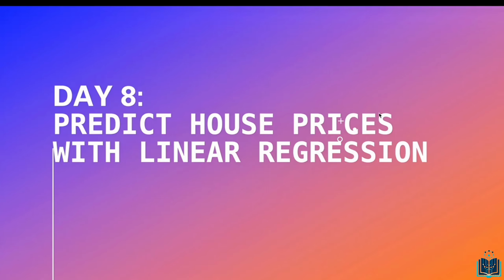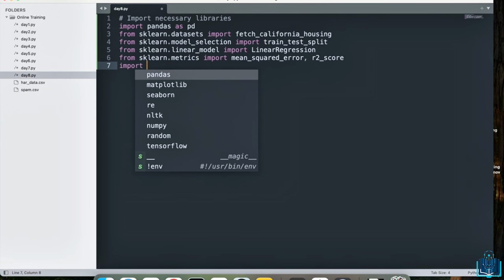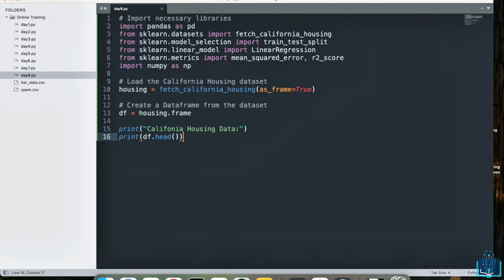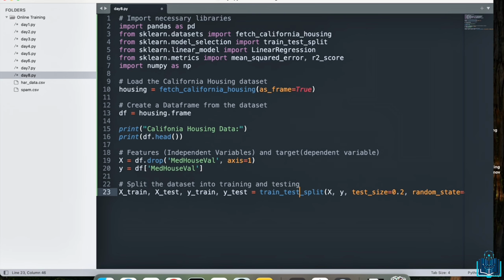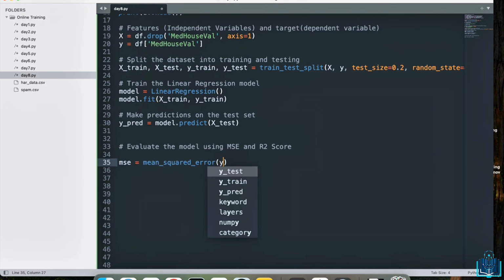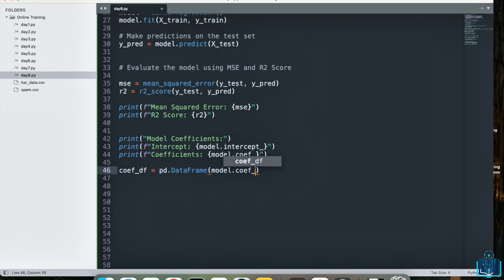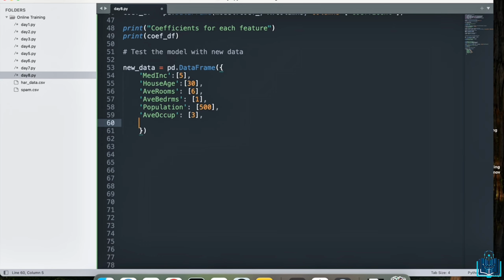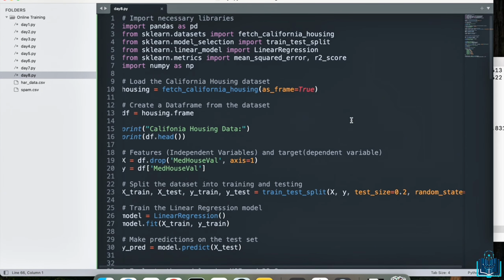Build a Classification Model Using KNN | Machine Learning Tutorial (Day 8)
In Day 8 of this hands-on Machine Learning course, you will learn how the K-Nearest Neighbors (KNN) algorithm works and how to use it for classification tasks.

This lesson focuses on understanding distance-based learning, choosing the value of K, and applying KNN to classify data in real-world scenarios.

You will learn:
- What K-Nearest Neighbors (KNN) is
- How KNN works for classification
- Understanding distance metrics
- Choosing the optimal value of K
- Training and evaluating a KNN model
- When to use KNN in Machine Learning projects

This tutorial is ideal for:
- Python developers exploring data science
- Students studying AI fundamentals
- Anyone interested in classic Machine Learning algorithms

📌 Simple explanations, practical examples, and beginner-friendly.